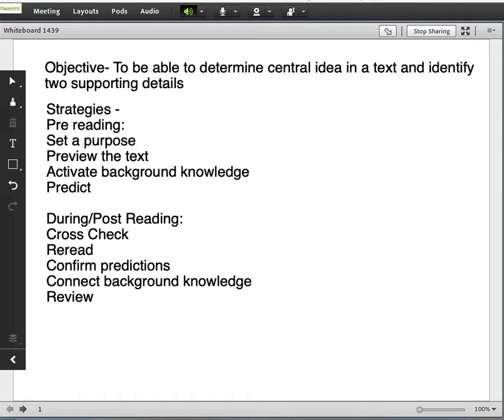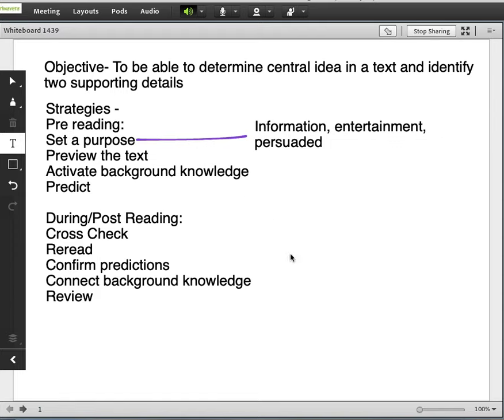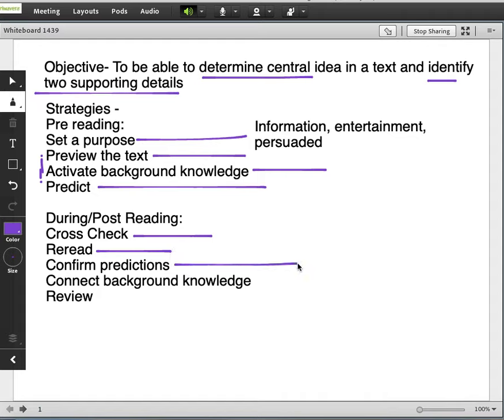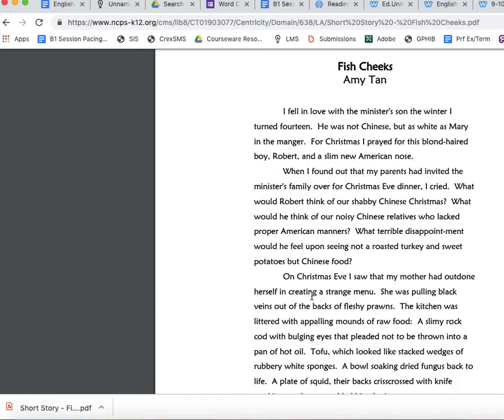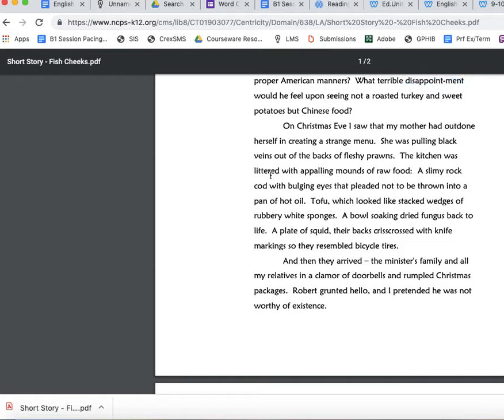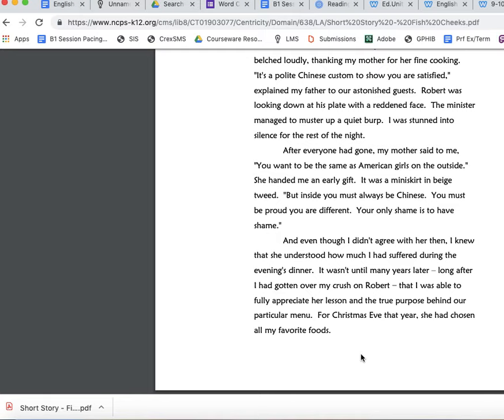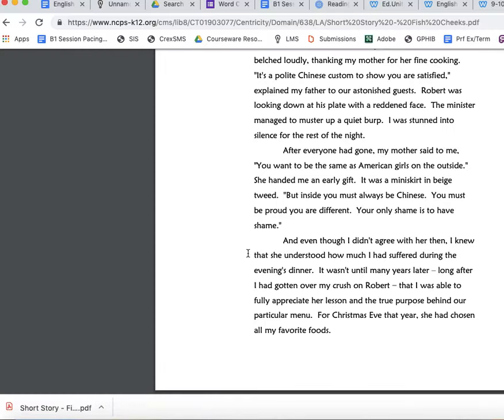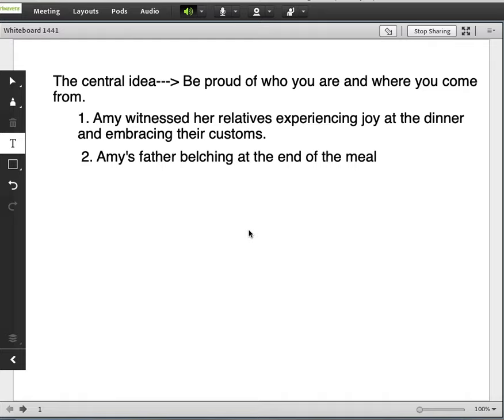Async Week 1 2019 2020